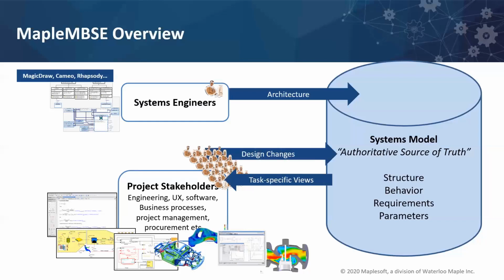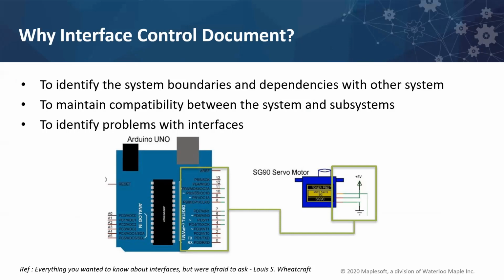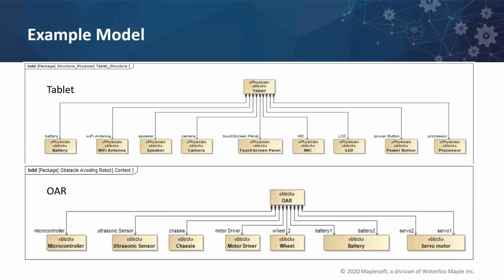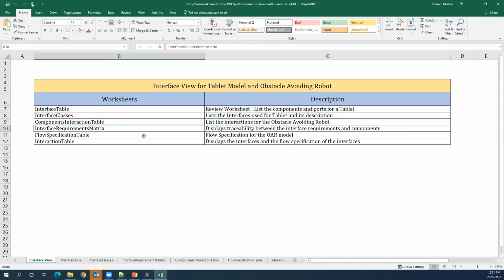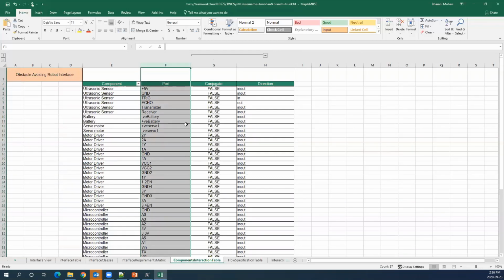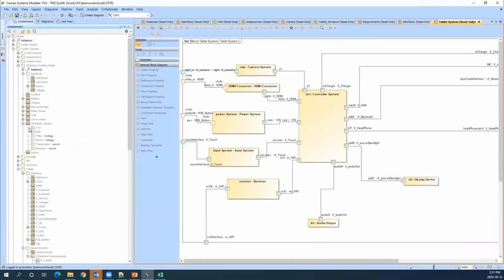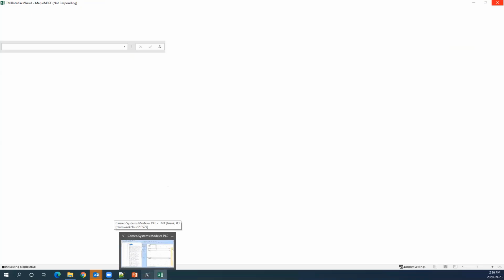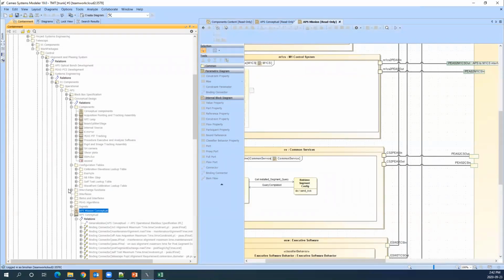Developing an Interface Control Document with MapleMBSE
In model-based systems engineering, an Interface Control Document (ICD) is used to define how overall system inputs and outputs are interconnected throughout the model. These documents specify what information flows through each interface, and help identify the compatibilities between systems.

In this webinar, see how MapleMBSE can be used to create an Interface Control View (ICV) from a given systems model, making it easier to create an Interface Control Document.